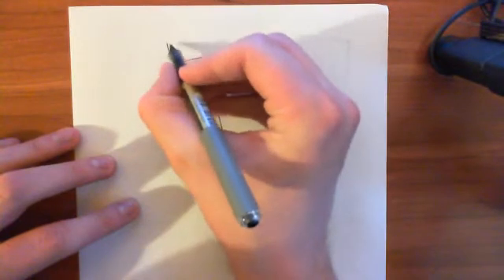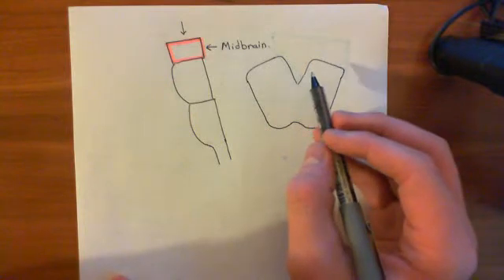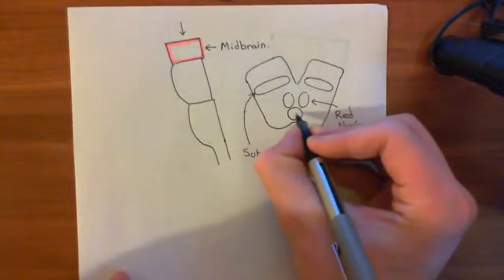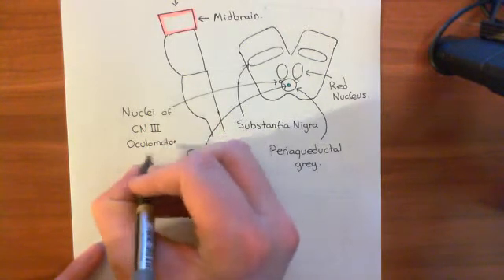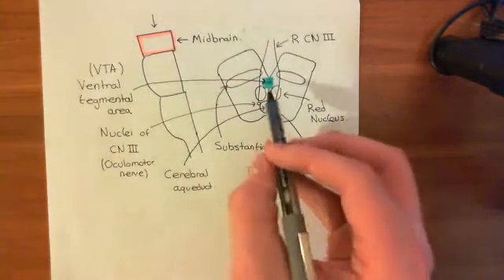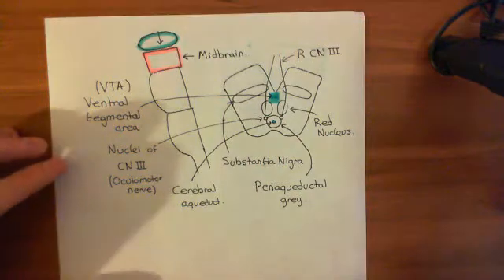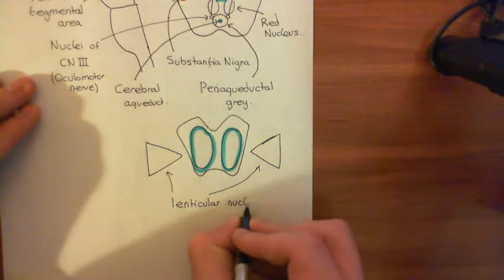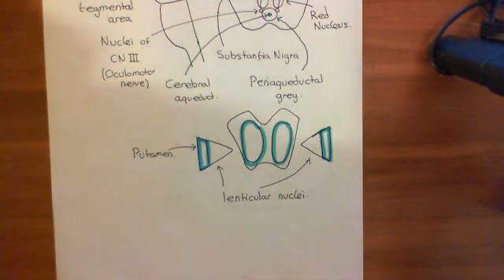Nicotine Addiction Part 6